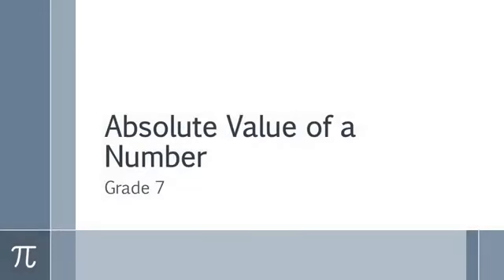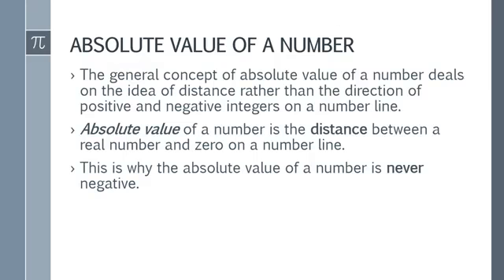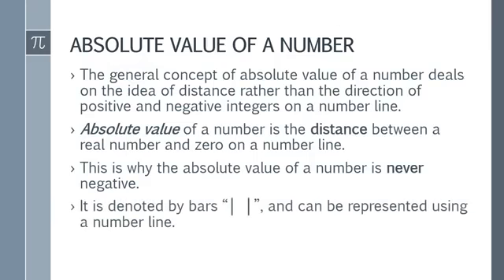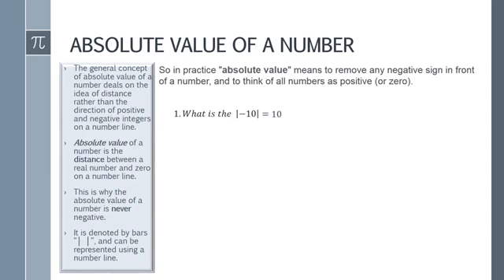Absolute Value of a Number